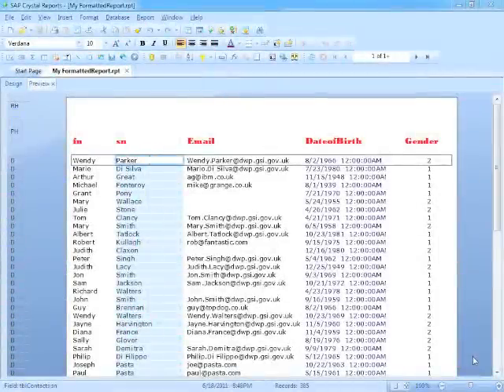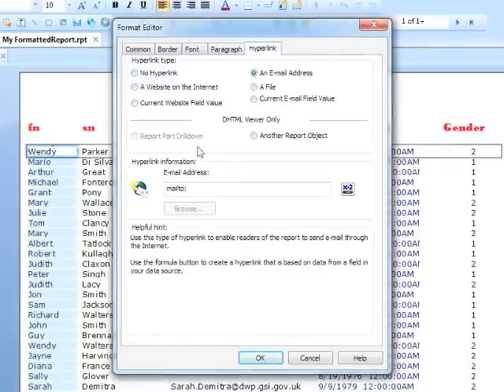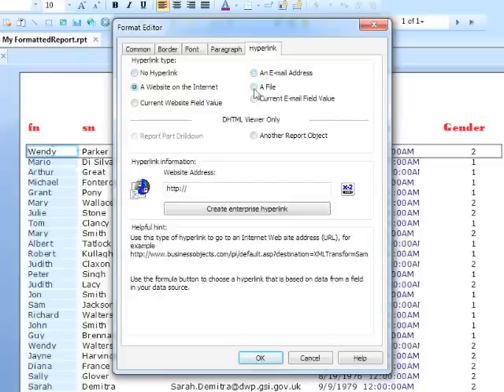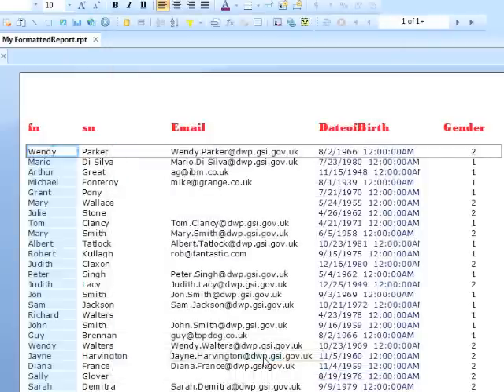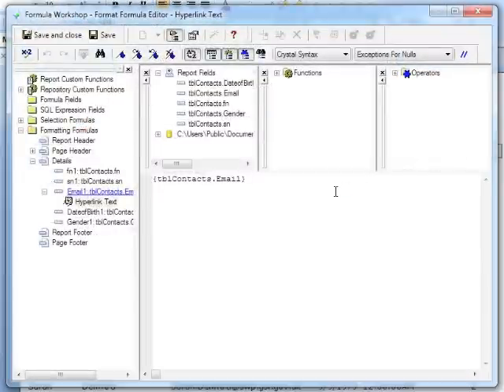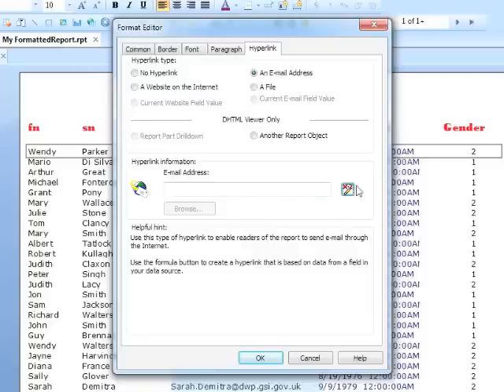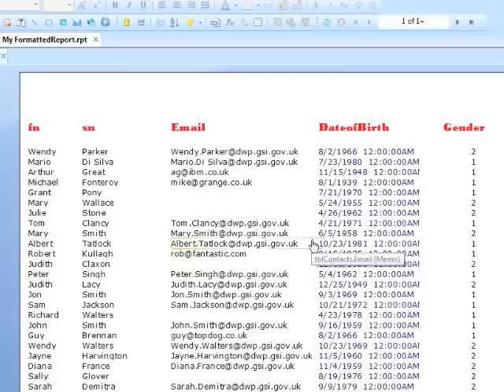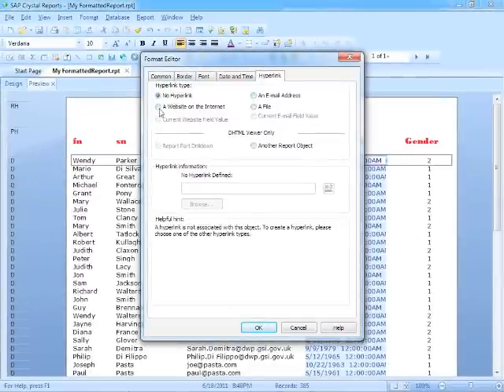Crystal Reports 2011 Tutorial - How to Add Hyperlinks to Fields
Want all of our free Crystal Reports videos?

This Crystal Reports tutorial video demo shows how to add active links to your reports. YouTube